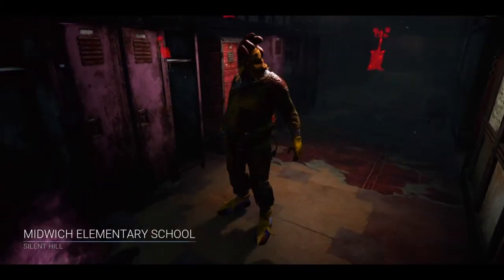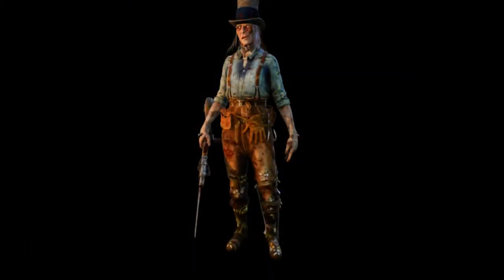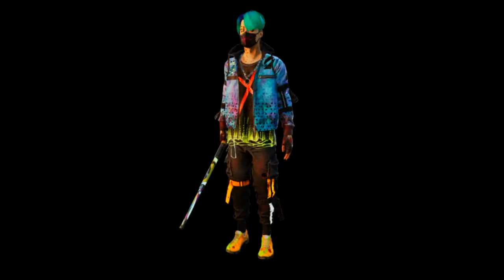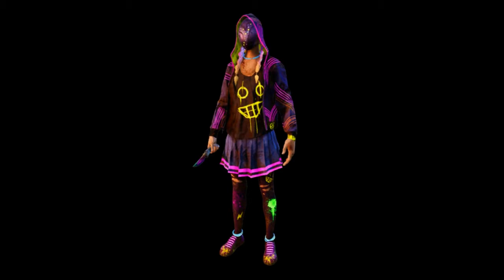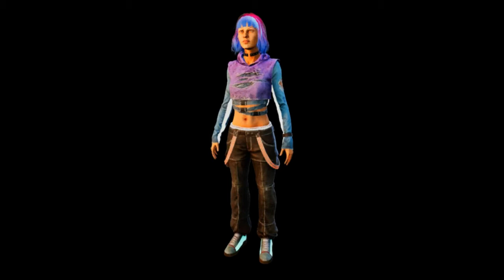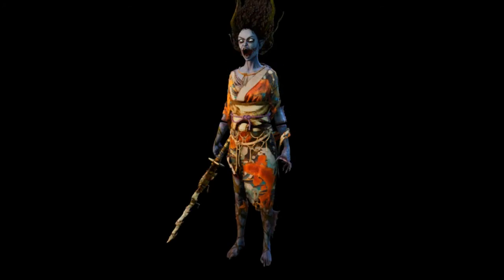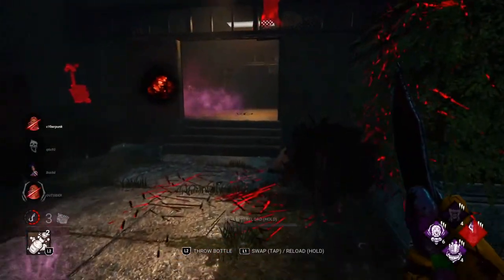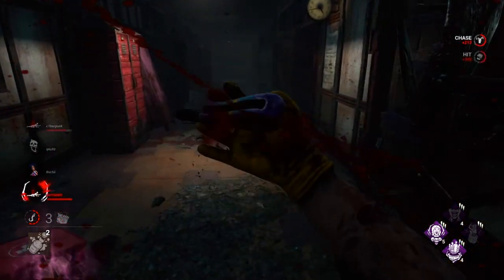DEAD BY DAYLIGHT| CHAPTER 20 OUTFIT RENDERS LEAKED!